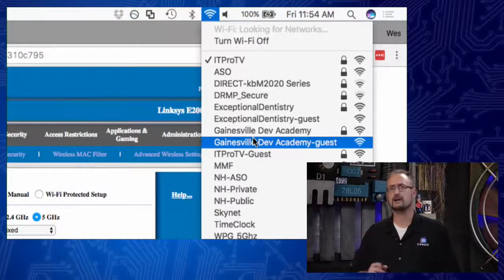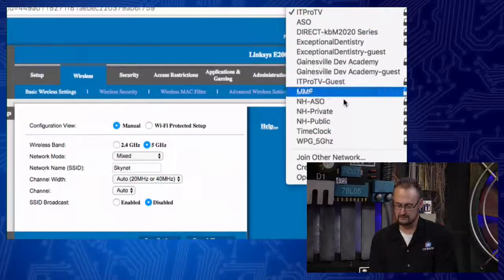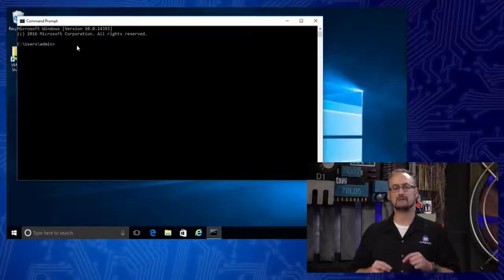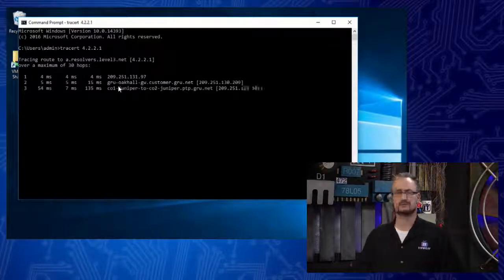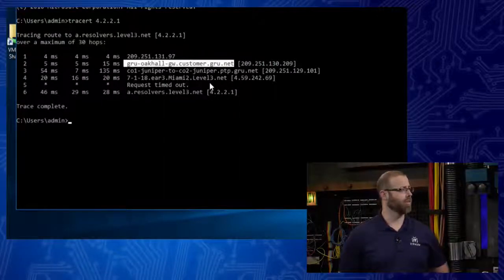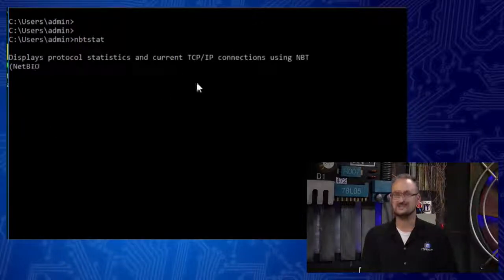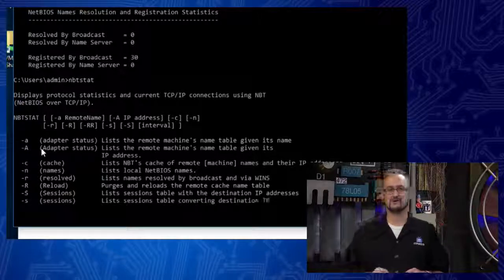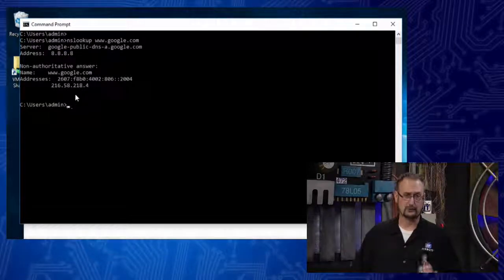CompTIA A+ 220-901 - Common Wired Wireless Network Issues Part 3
CompTIA A+ 220-901 - Domain 4 Hardware and Network Troubleshooting